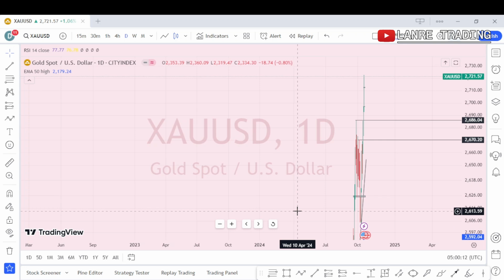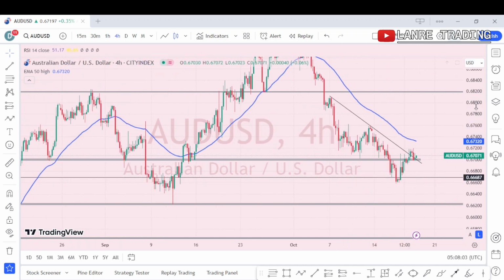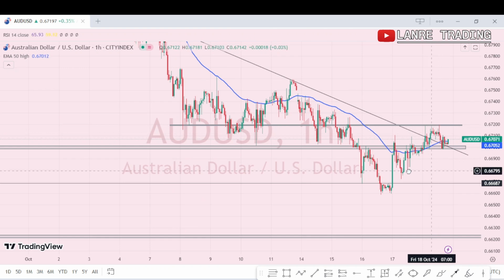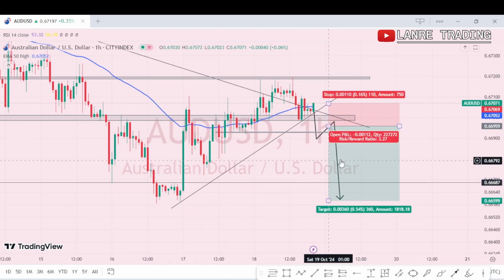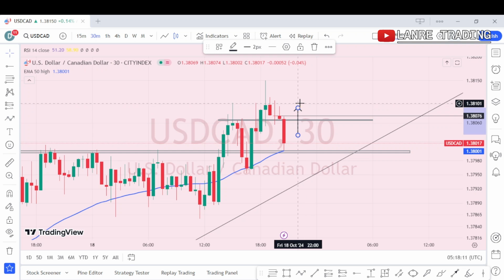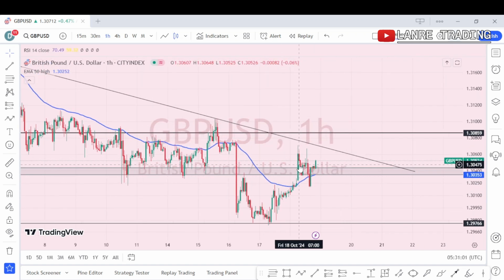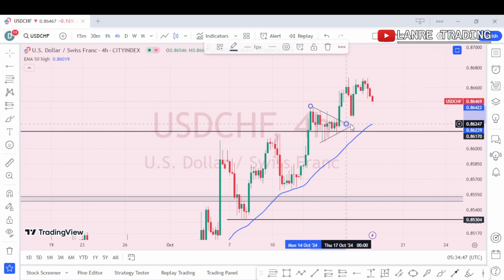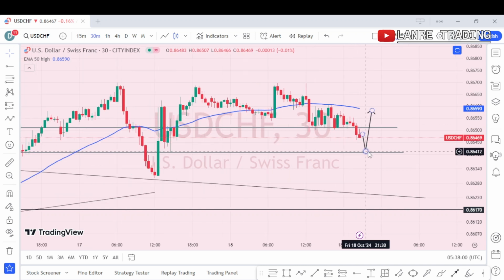FOREX MARKET BREAKDOWN: THIS WEEK'S MUST-WATCH TRADING OPPORTUNITIES! 21ST -25TH OCT. 2024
Please note this is not a signal service.
The practice of “Day Trading” “swing trading” involves particularly high risks and can cause you to lose substantial sums of money or profit substantial Sums of money.

Please consider carefully whether such trading is suitable for you in light of your financial condition and ability to bear financial risks.
Lanre trading management will not accept liability for any loss or damage, including without limitation to, any loss of profit, which may arise directly or indirectly from use of or reliance on information contained on this channel. I do not recommend any specific trades or actions, and any trades you decide to are your own.